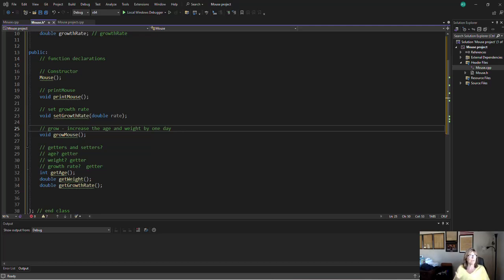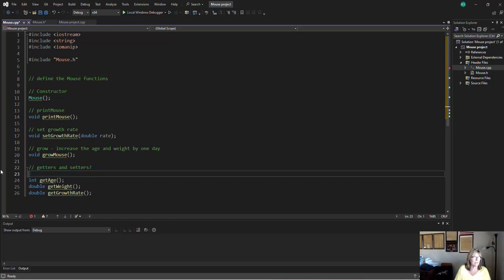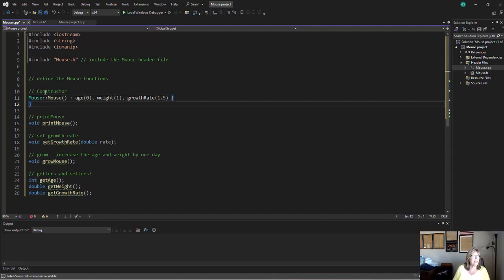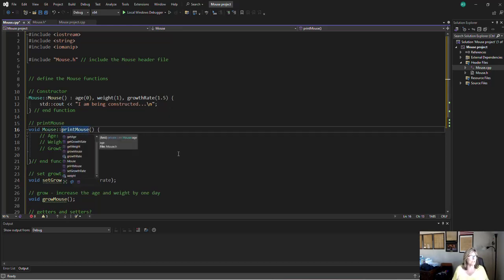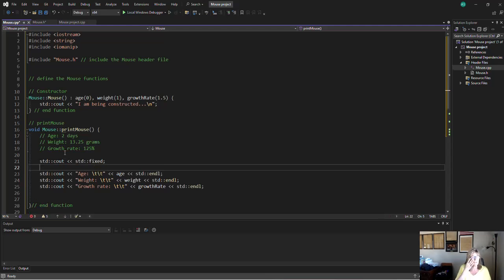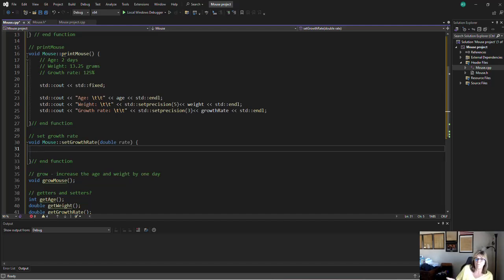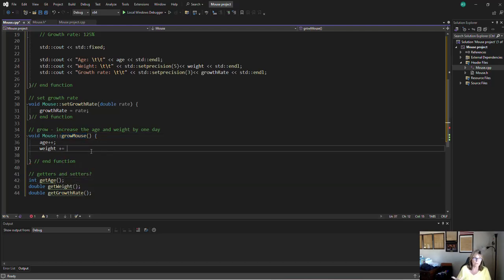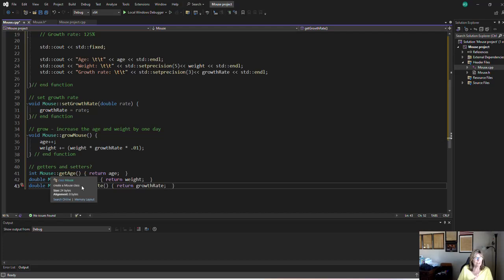CS 1410 Section 7.1.6 Create a class implementation file - Try It Out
Practice creating a Mouse implementation file (Mouse.cpp) in C++